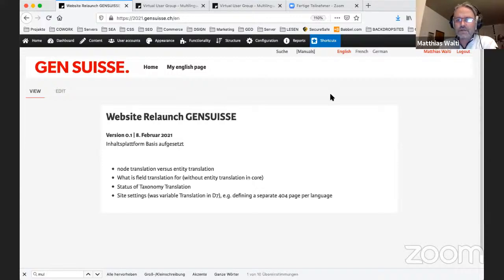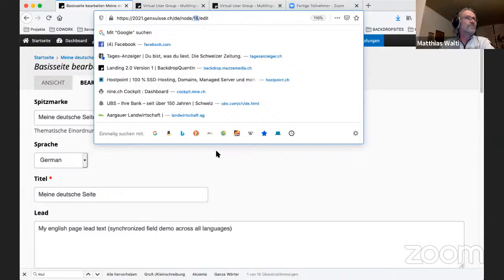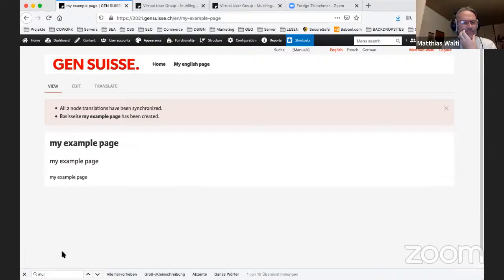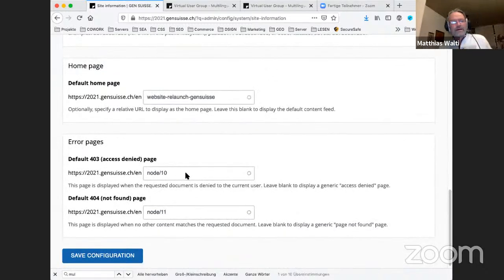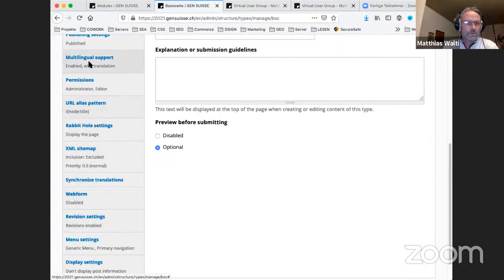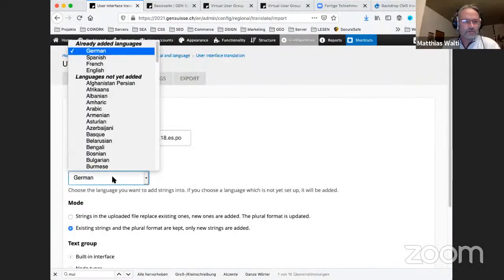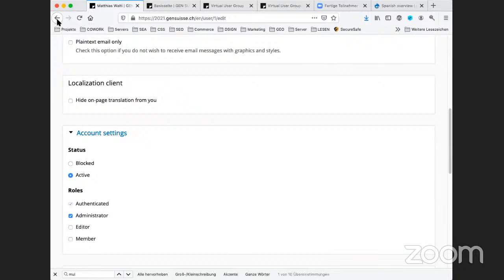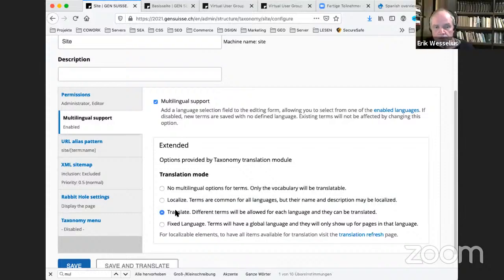Virtual User Group - Multilingual